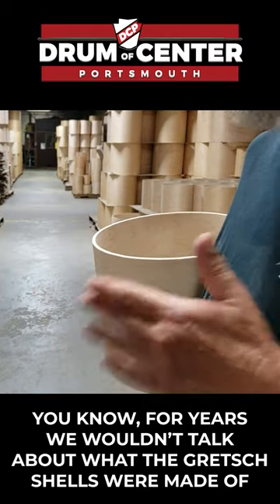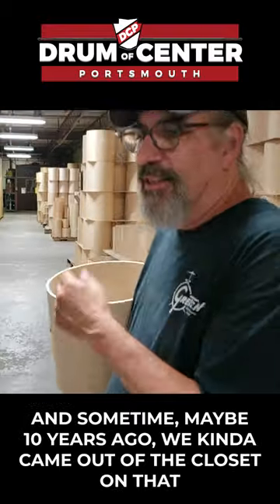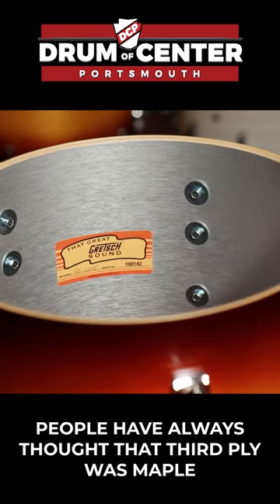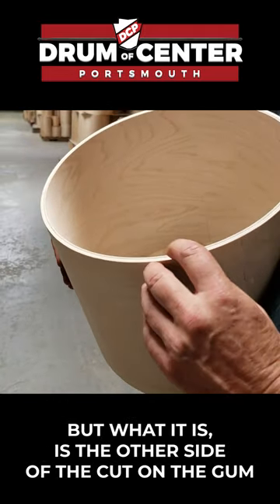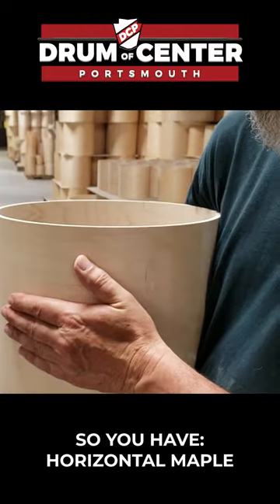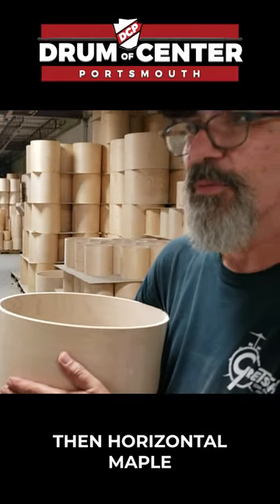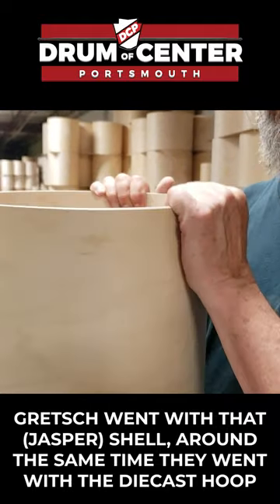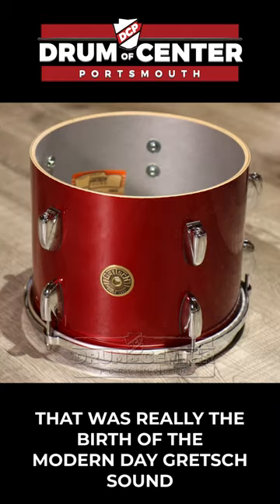The Revelation That Broke Vintage Drum Forums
The secret of the shell behind "That Great Gretsch Sound" from our factory tour! Only drum nerds will get it.